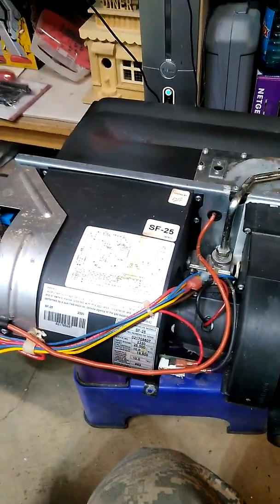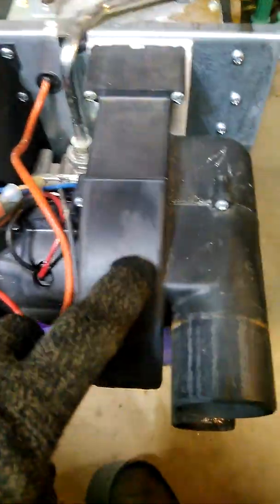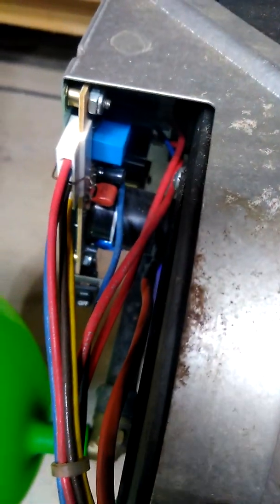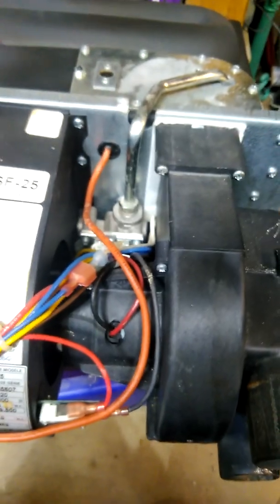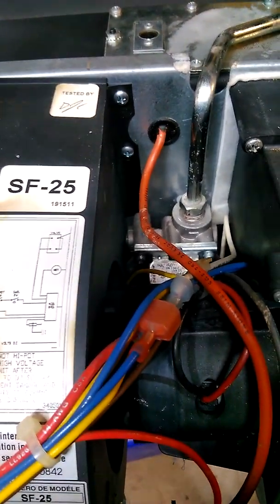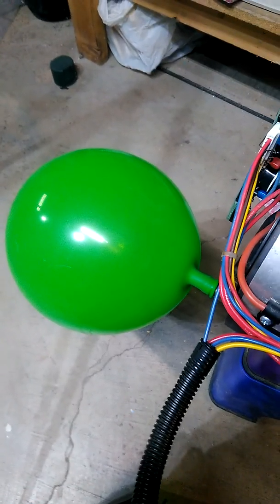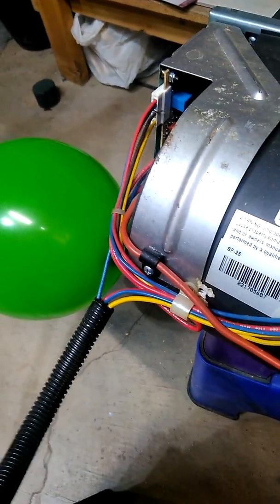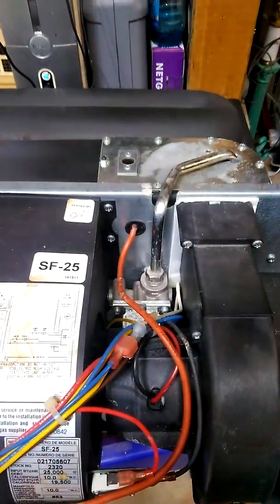February 4, 2021 SF-25 Suburban Furnace inoperative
I purchased a motorhome. The owner told me it was inop..First,,the thermostat worked, you can hear it click,,also the blower comes on to purge the combustion chamber before the fuel valve and ignition  activate at the same moment being fed from the circuit board.  What I don't understand is the absence of a BIT light on the board to help troubleshoot the system. Anyhow,,this system operates at low pressure, less than 1 PSI . I needed to see after TS voltage to the Shutoff valve if the Valve and injector were actually allowing the passage of gas into the  combustion chamber.. I did this by inflating a balloon [WITH AIR] and watching for a decrease in volume when the 15 second purge cycle ended and power was sent to the ignition and valve. It did,,but very slowly. While doing this test you can look thru the view window on the combustion and see spark. Turn the light off. It ended up being a restricted nozzle. Removed and cleaned with .020 wire. See the next video for verification of operation. NOTE Use soapy water to check every fitting while operating. Do not re-install prior to leak ck,,,,,or you might die.